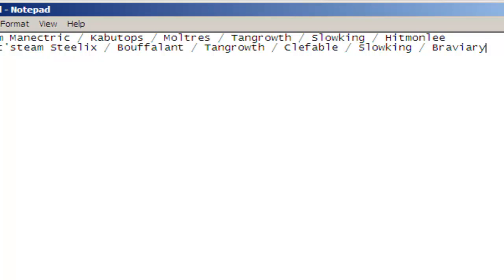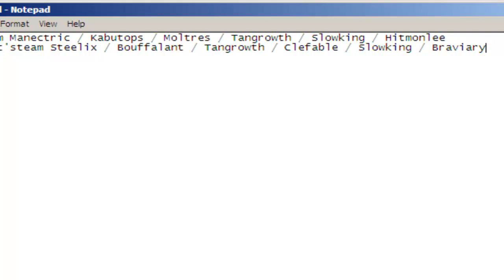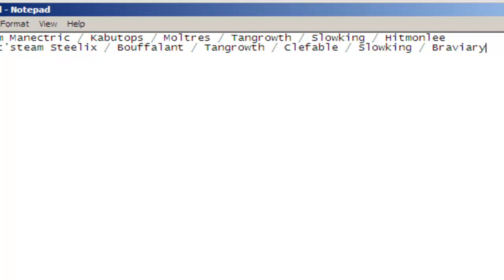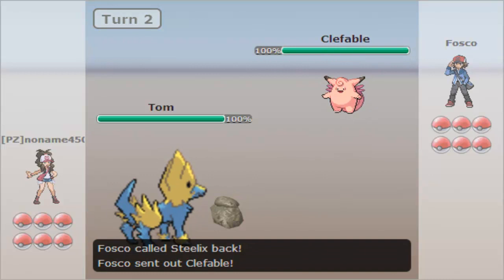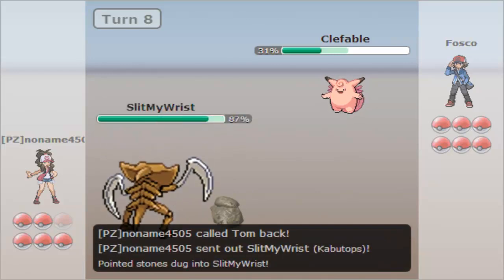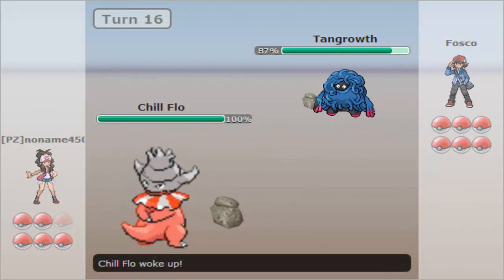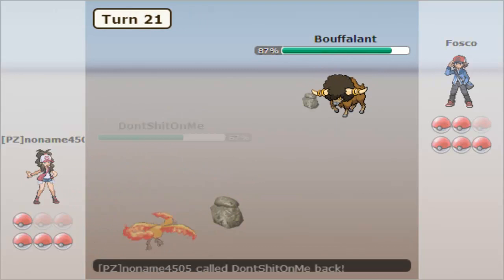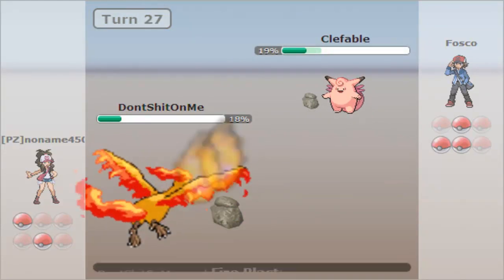PO Battle #29- noname vs. fosco- RU- round 2 + FUCK HAX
with the amount of hax that ive recived lately I'm so pissed at hax right now. Soon, hopefully, soon